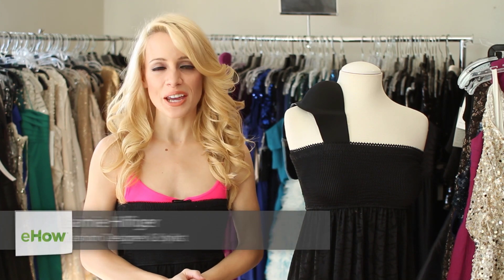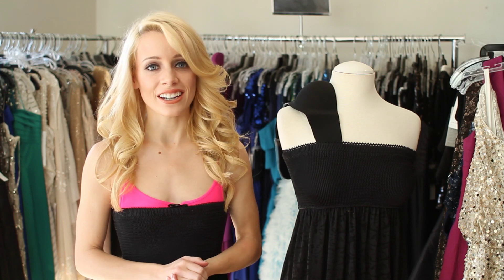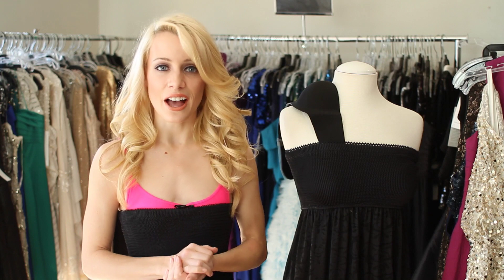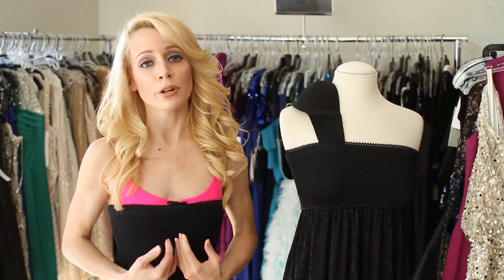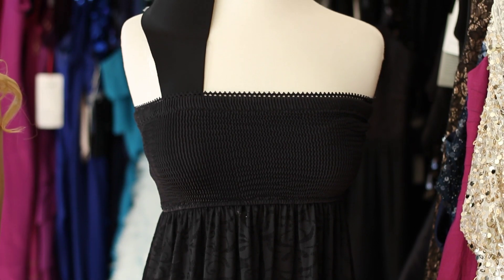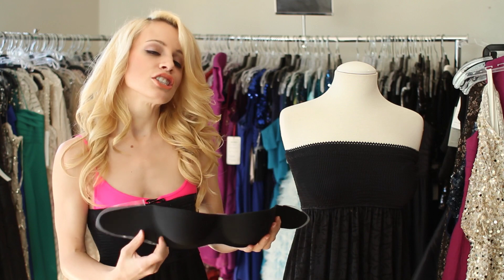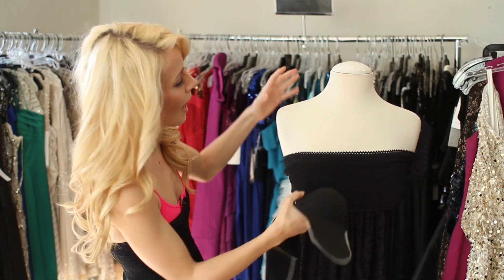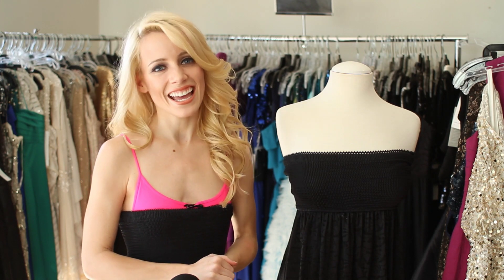What to Wear Under Sleeveless Smock Dresses : Dressing for the Evening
You can't just throw on a sleeveless smock dress without giving it a second thought. Find out what to wear under a sleeveless smock dress with help from an American heiress and model in this free video clip.

Series Description: Not all types of dresses will be appropriate for use as evening wear - but the ones that are appropriate for these types of occasions have a tendency to look really, really great. Find out about dresses for the evening with help from an American heiress and model in this free video series.